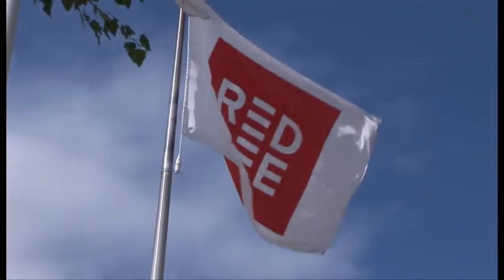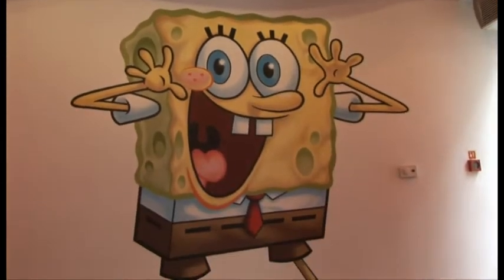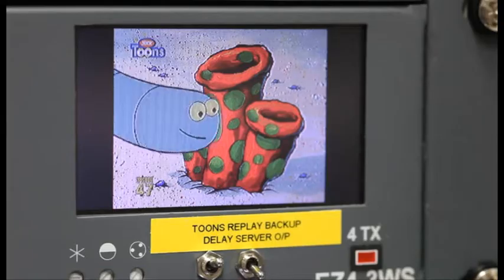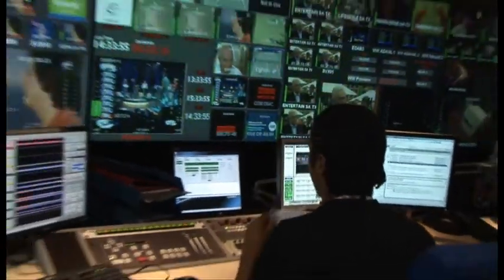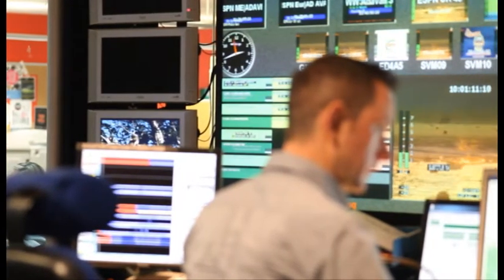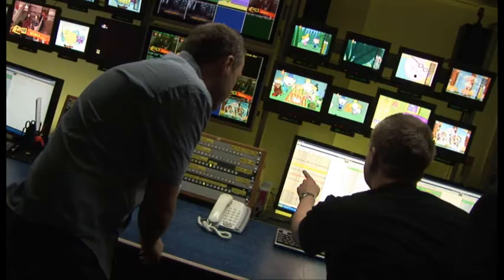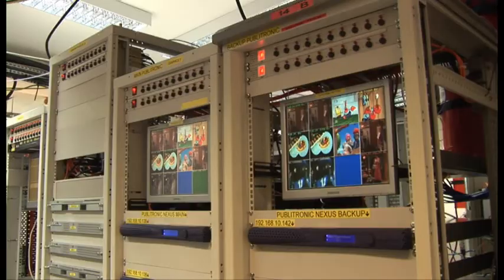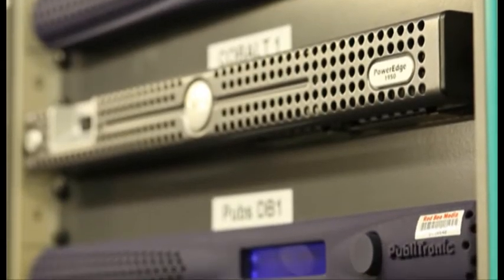PubliTronicPromo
PubliTronic Promo movie; Find out what our clients, like RedBee and Nickelodeon think of our NEXUS and Cobalt products and PubliTronic as a business partner.